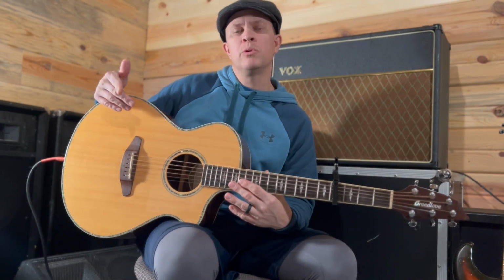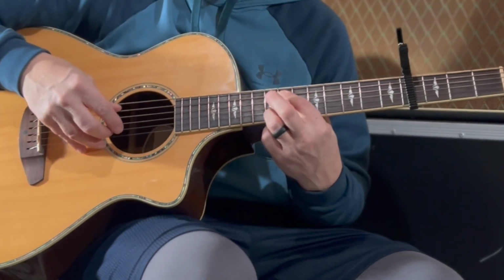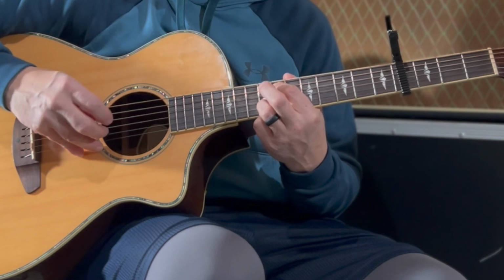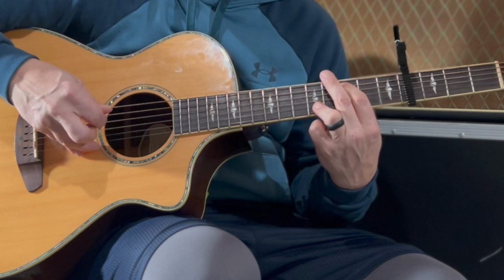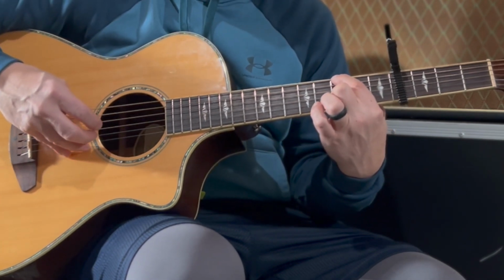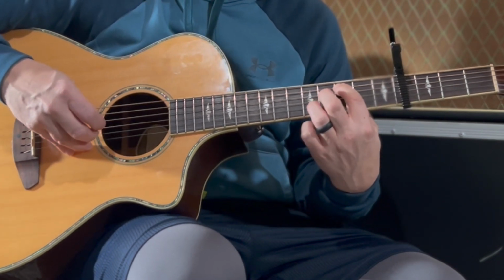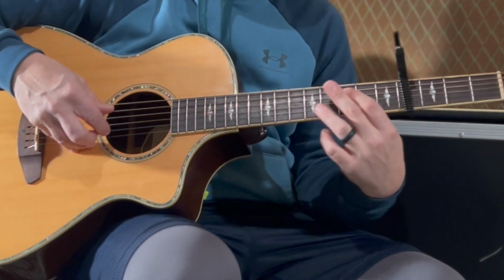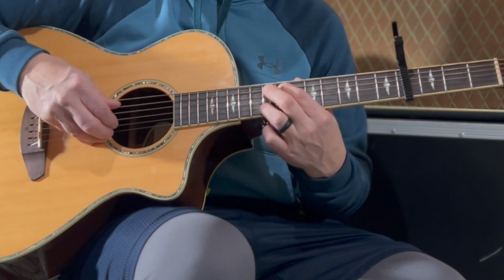Georgia Guitar Tutorial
Welcome to DeluxeGuitarSongs!